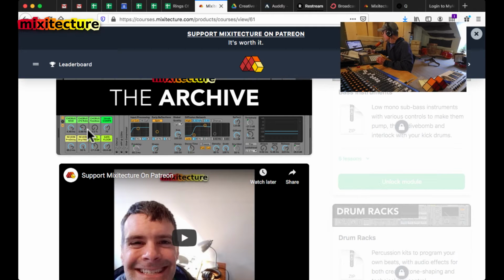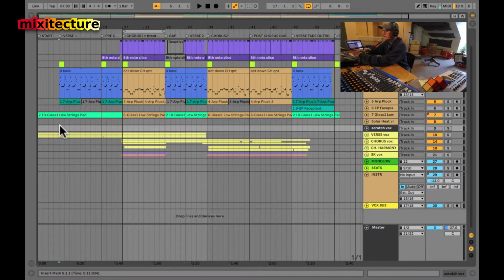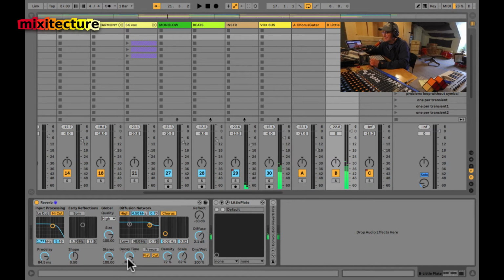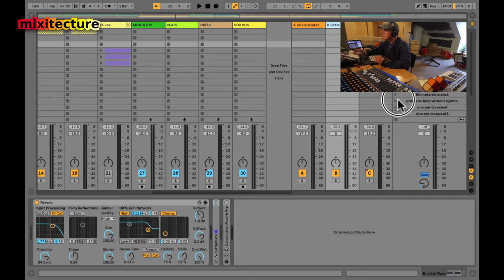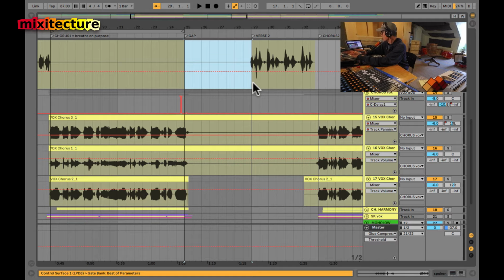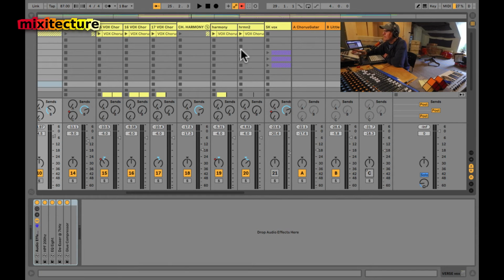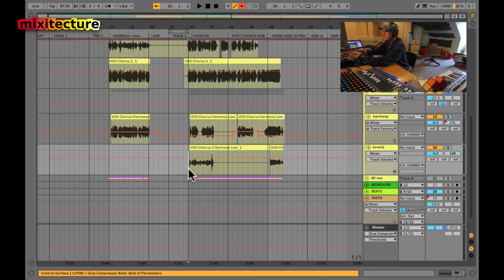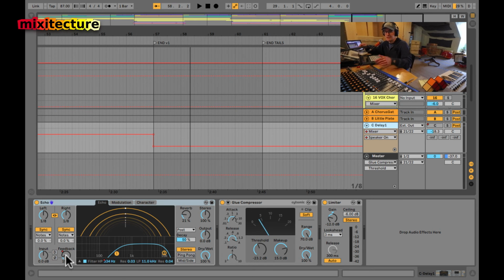Mixing Female Vocals pt.II - FX